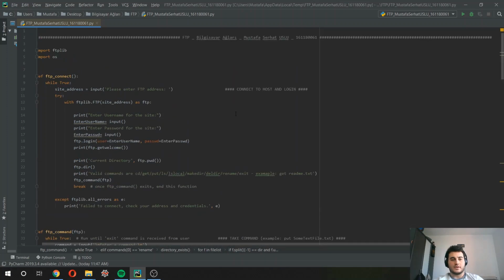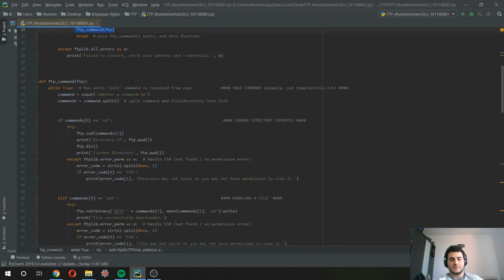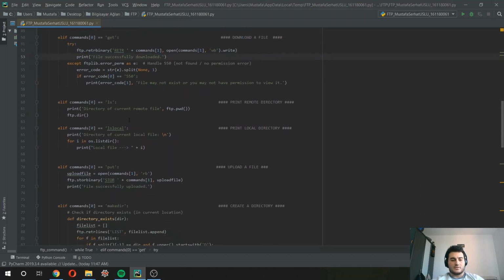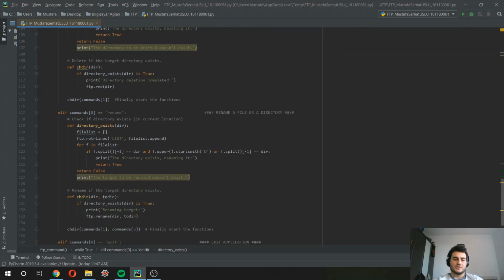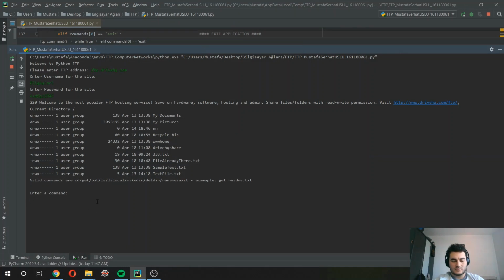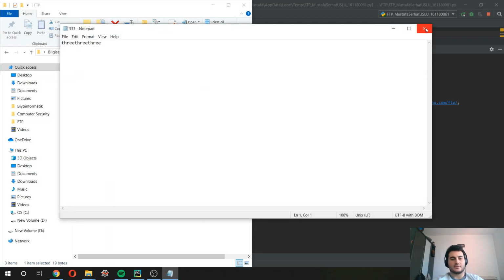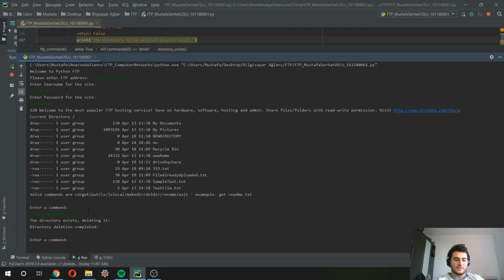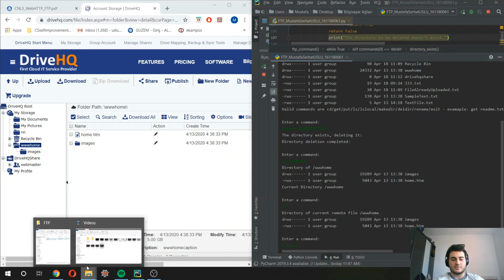Simple FTP program (login / download / upload / rename / delete / create / cd / list)